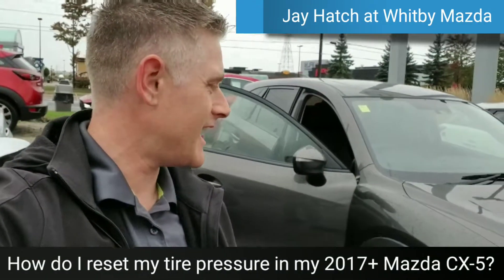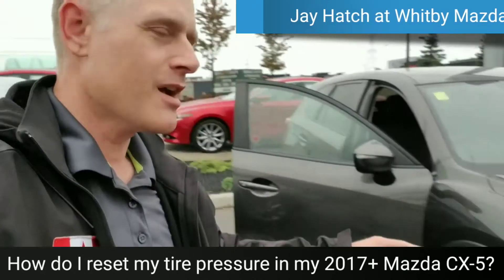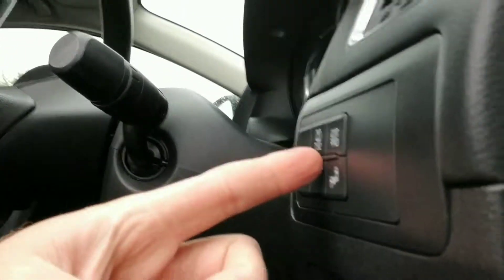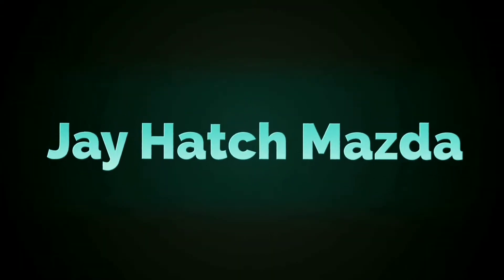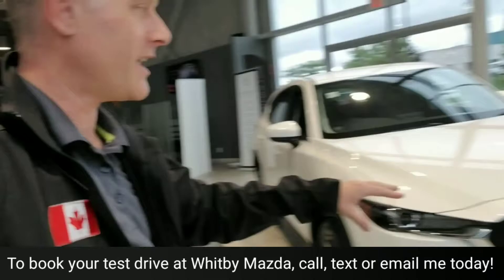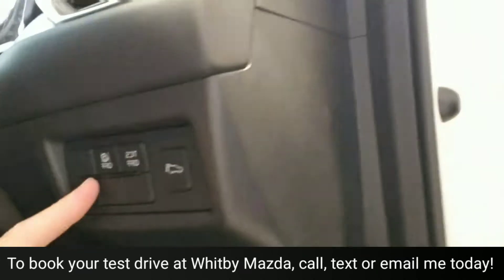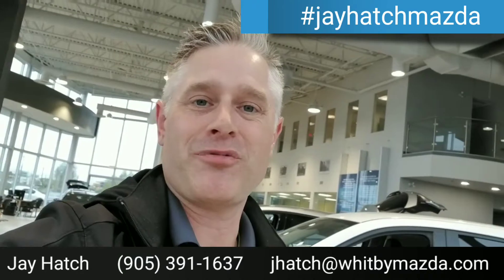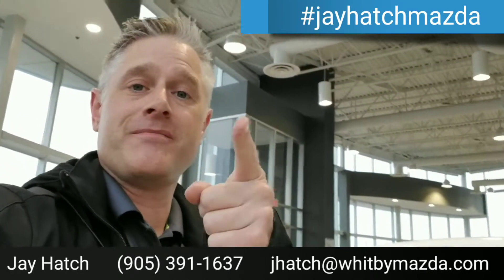Where is the tire pressure reset button on the 2017+ CX-5?